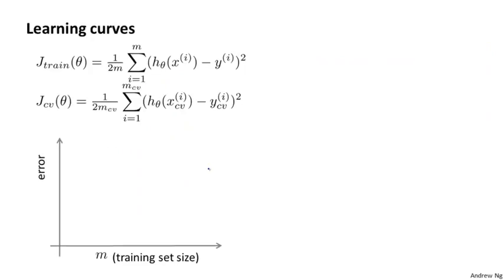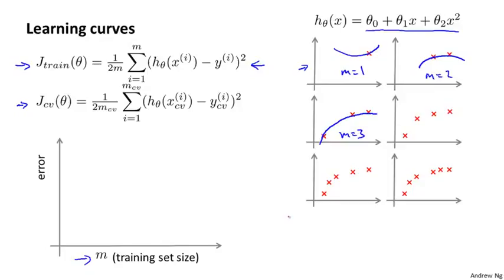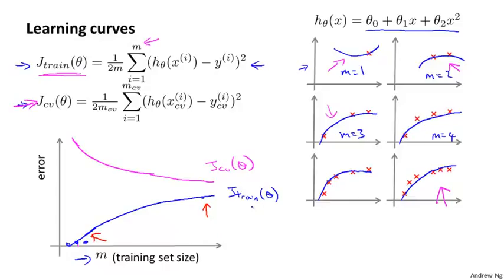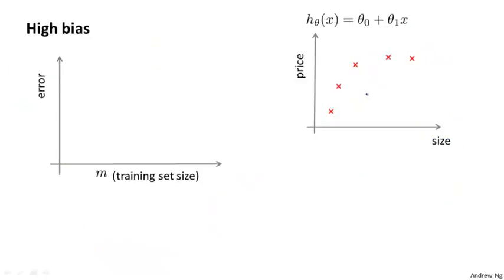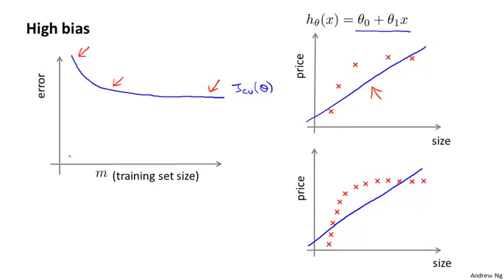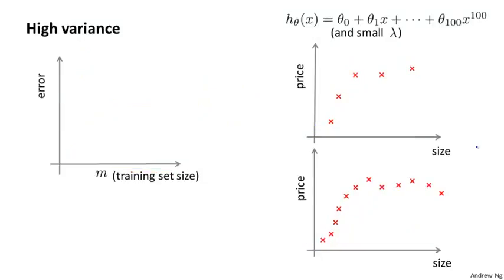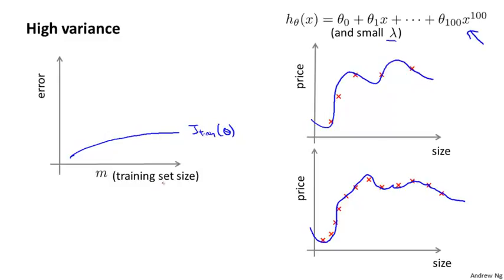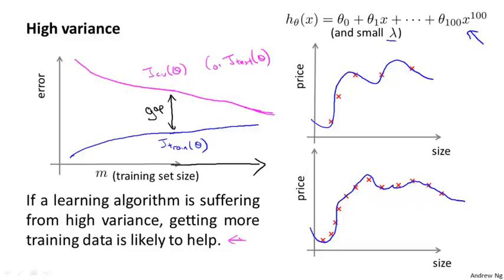100 6 Learning Curves 12 min